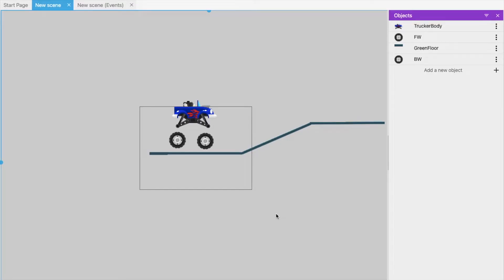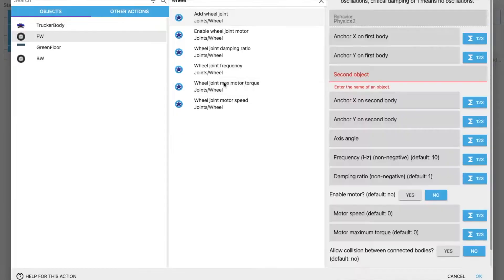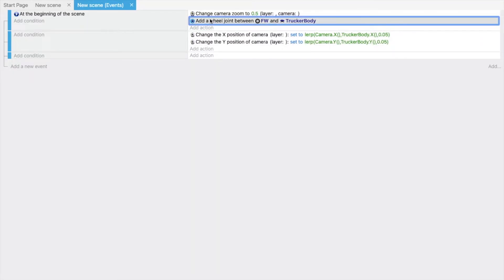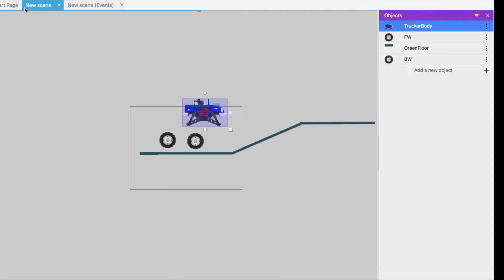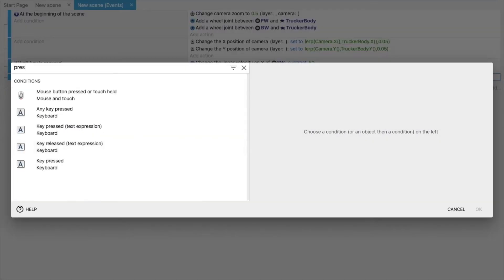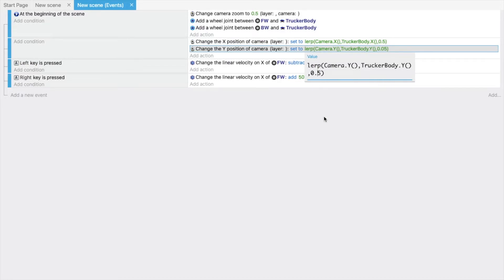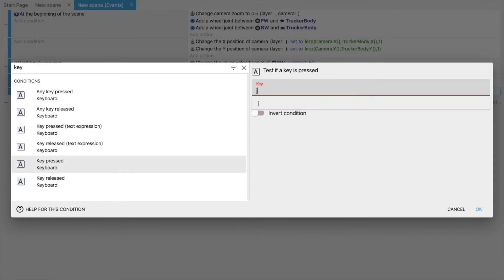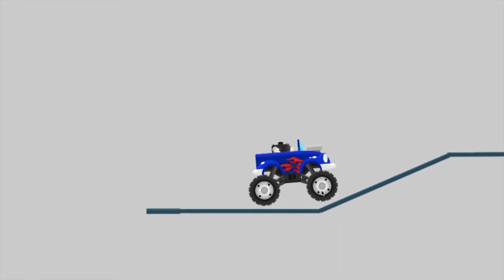How to make Truck Racing Game in Gdevelop | Physics Engine GDevelop Part-2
In this video, we will learn about the Physics engine in GDevelop,  we will learn to add the events and behavior of objects, and learn about Key functions with Action and sub Action.